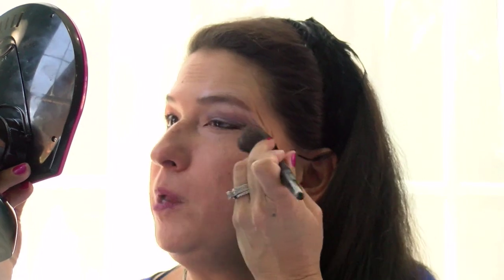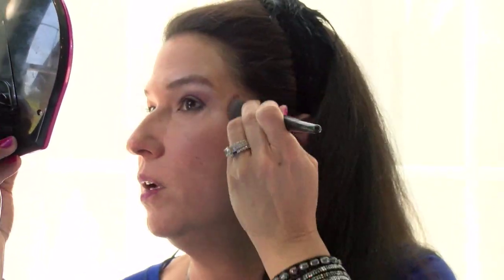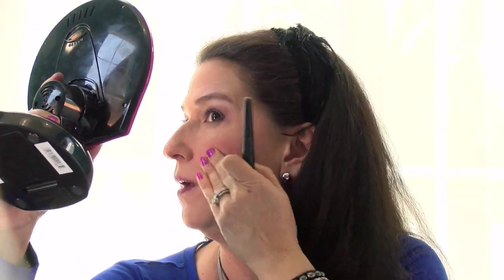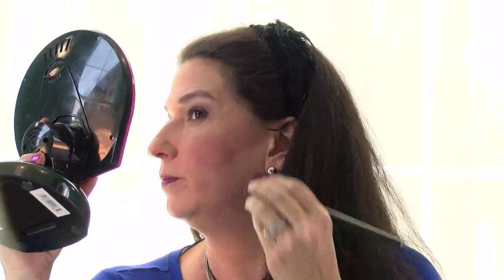Glam Part 3 of 3 - Foundation & Face Contour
This is part 3 of 3 of our make-up training videos which covers full coverage foundation application & easy face contour application. In this video I am only working on the one side of my face since in #1 of 3 video I covered how to do very fast 5 min out the door make-up months other side of my face.